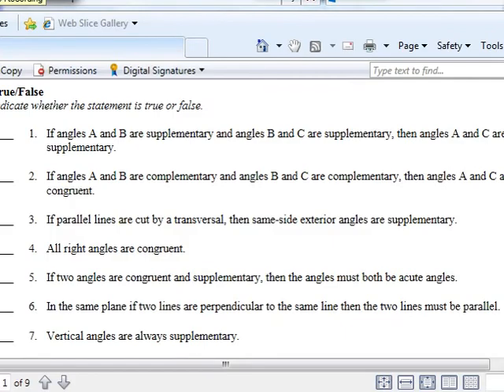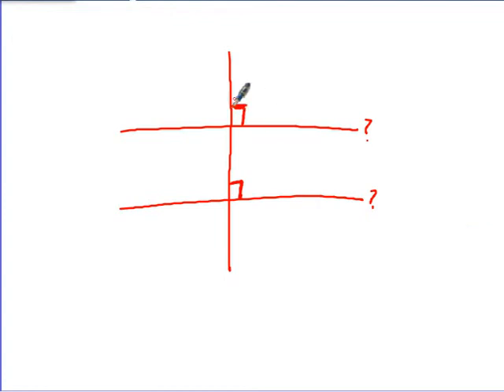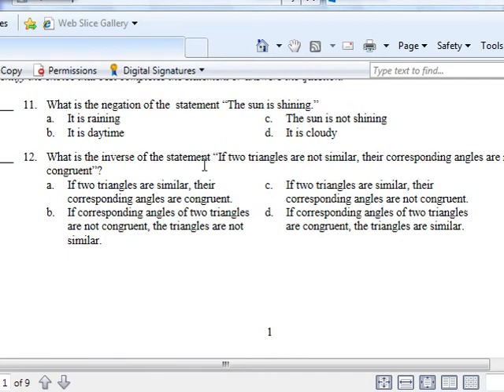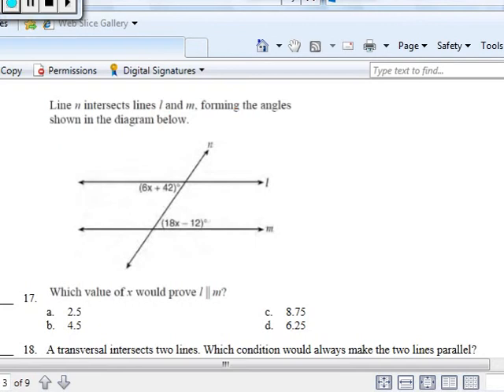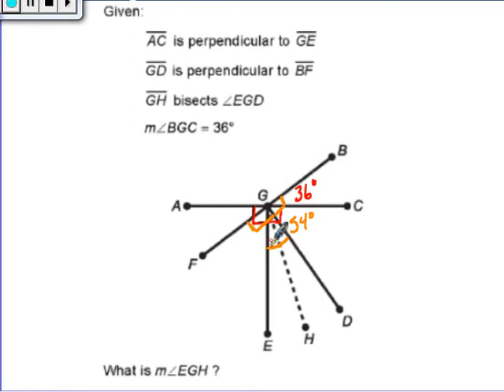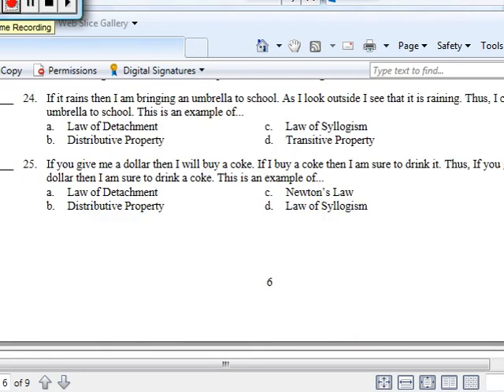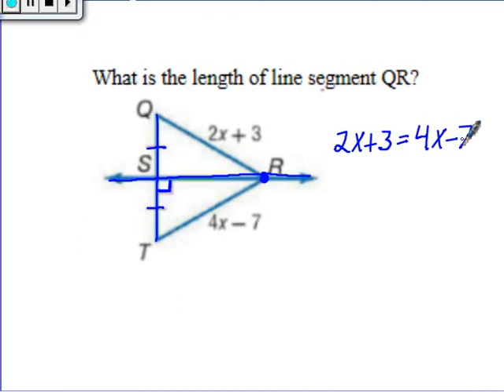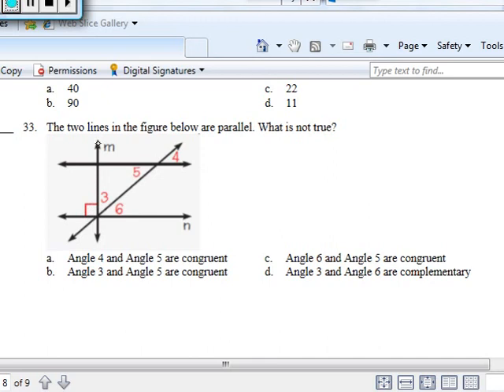Geometry Chapter Three Test Review